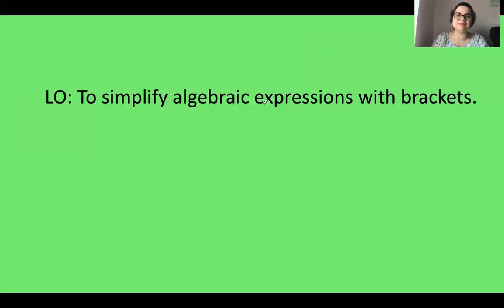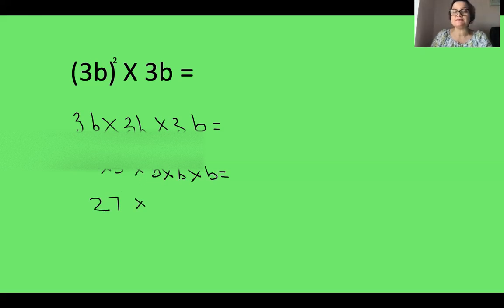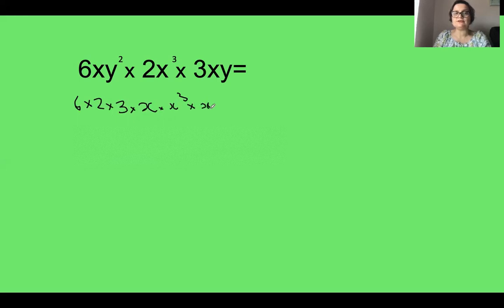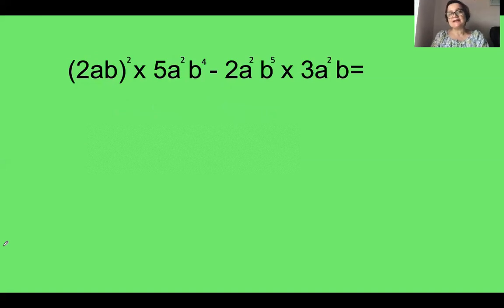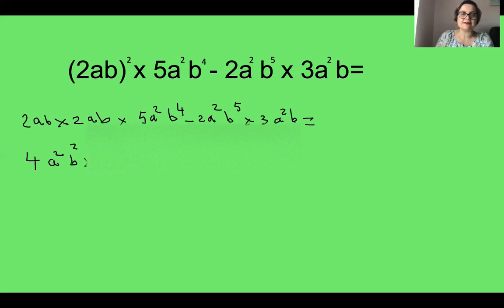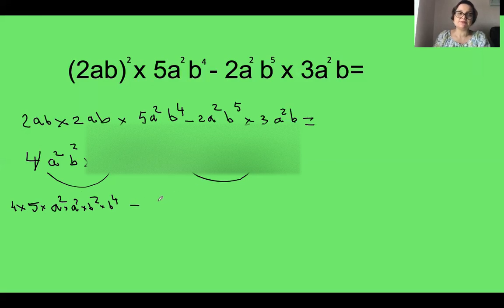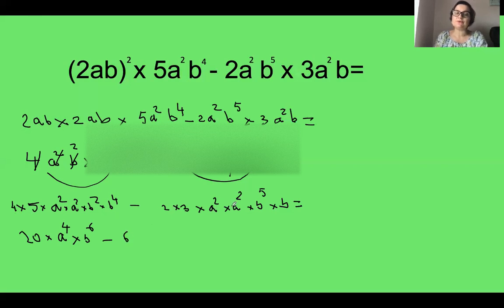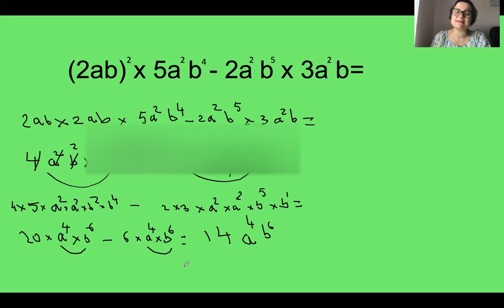Multiplying algebraic expression, 1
In this video you will learn how to simplify algebraic expressions with brackets.

Everything on mathssteps is for you, to make the learning and revision of maths easier.